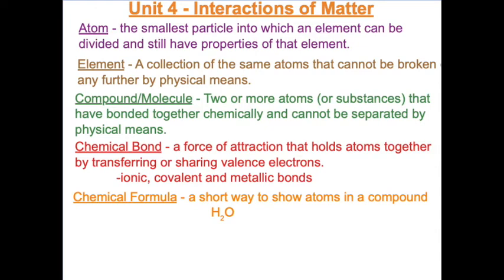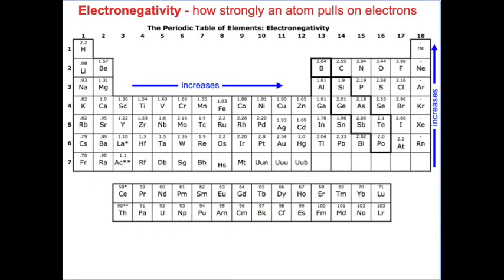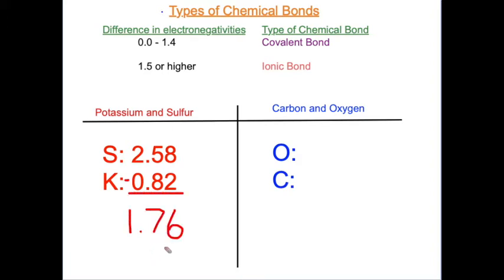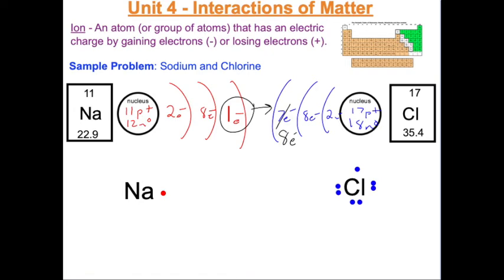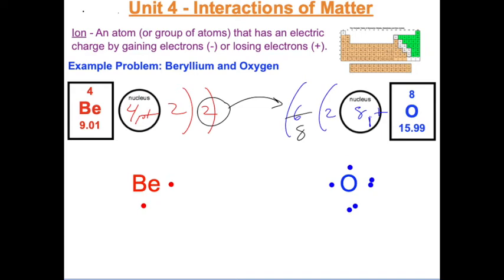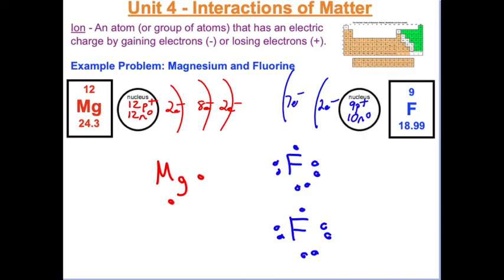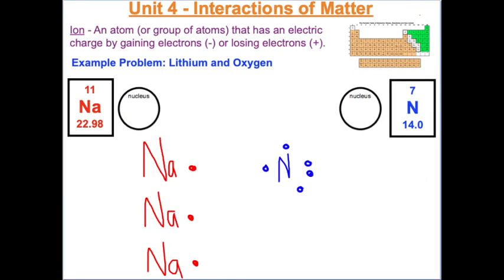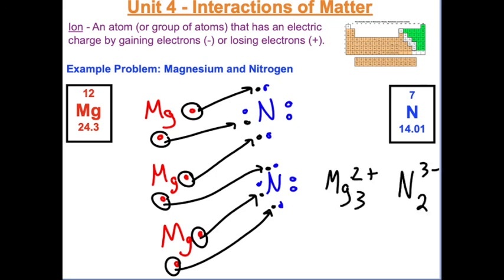Ionic Bonds Video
How to show ionic bonds using electron-dot diagrams. How to use electronegativity to determine if a chemical bond is ionic or covalent.